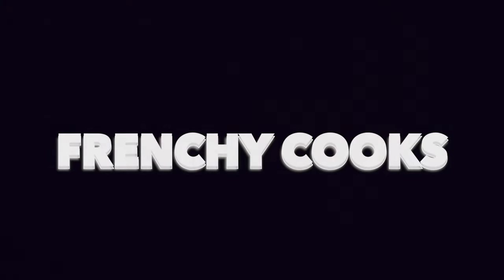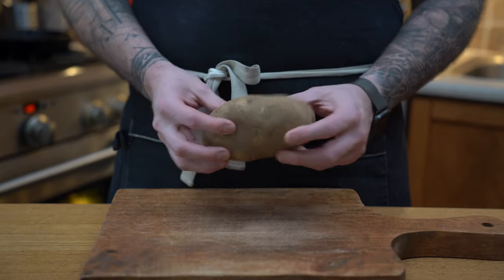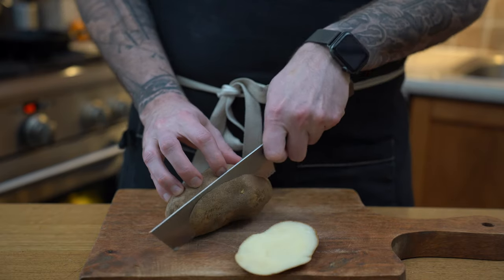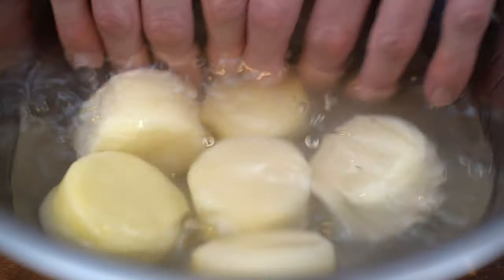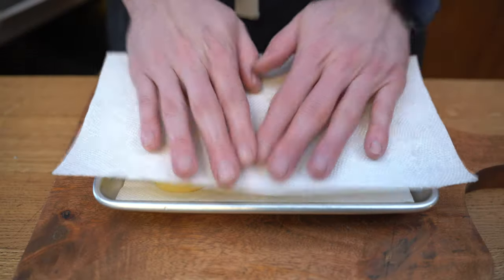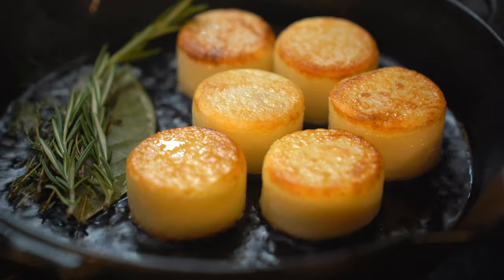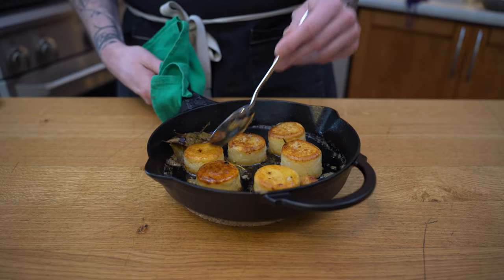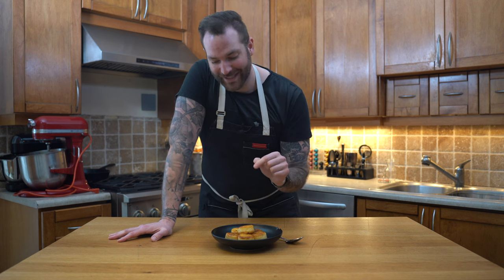FRENCHY COOKS: FONDANTE POTATOES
Ok, this is a potato recipe so do I really have to convince you to make it.

Ok fine, these potatoes are cooked in butter and braised in chicken stock loaded with aromatics.

This dish is quite old but was really "in" in the 20th century in French and international kitchens.

Once cooked, you'll have a potato shell with a soft inside.

The perfect side dish if you ask me. Such an easy one to make as well.

Ok now that you've started drooling, we should head to the kitchen and start cooking.

EQUIPMENT USED:
Cork trivet
Cast Iron